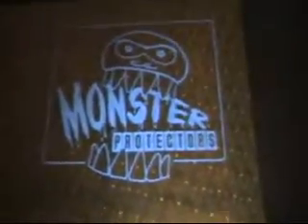Yugioh Updated Trade Binder 10-9-10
I buy cards also so if u want to sell me some of my wants. i have a price on them showing u wat ill buy them for.

Main Wants:

Ryko, Lightsworn Hunter (common) 2$
Black Rose Dragon (secret) 8$
Junk Archer (ultra) 5$
Iron Chain Dragon (rare) 2$

Mid Wants:

Monsters:

Battle Fader (super) 3$
Dark Armed Dragon (super) 4$
Blackwing - Vayu (super) 3$
Scrap Archfiend (super) 2$
Light and Darkness Dragon (secret) 5$
Plaguespreader Zombie (gold) 5$
Judgment Dragon (gold) 7$
Ally of Justice Field Marshal (secret) 1$
Ally of Justice Catastor (secret) 8$
Sun Dragon (super) 2$

Magic:

Gold Sarc (super) 2$

Traps:

Royal Decree (common) 1$
Royal Oppression (rare) 1$
Skill Drain (common) 1$
Dark Bribe (common) 3$
Dimensional Prison (comon) 2$

Foreign Language TCG Cards. (depends on the card)
Token Cards (any pic) x3 tokens is 1$
Resuce Cats (throw in)

and many others just offer and ill let u know

I also take money for cards. not just card for card. money is always welcome. i wont deny a trade if the price is right.